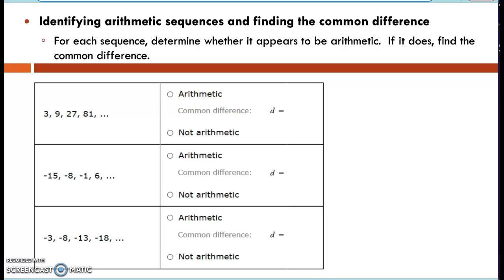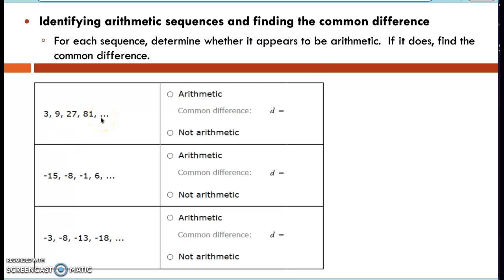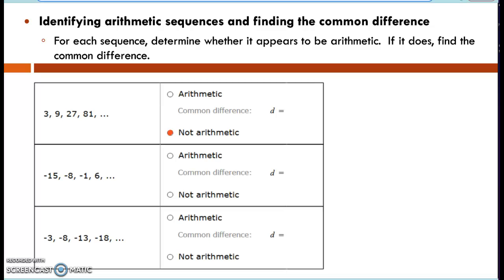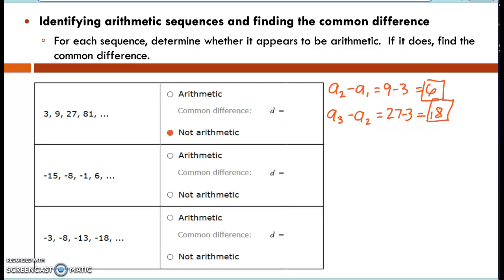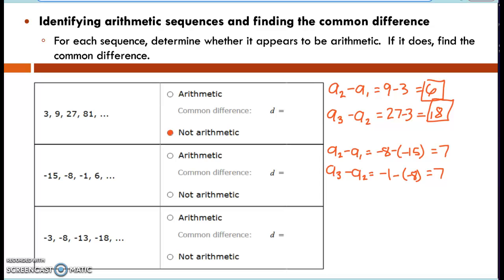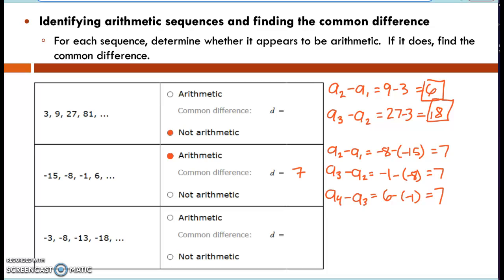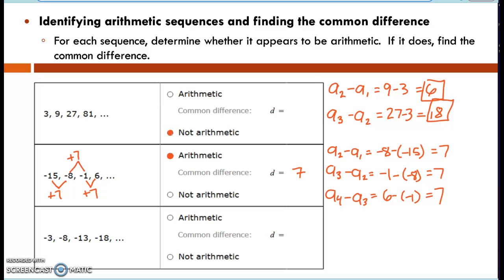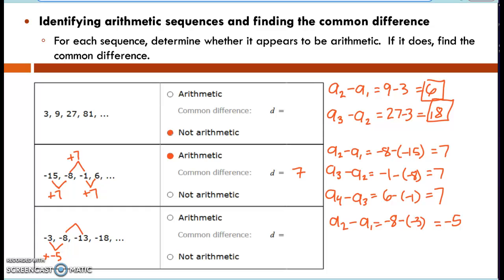Identifying arithmetic sequences and finding the common difference